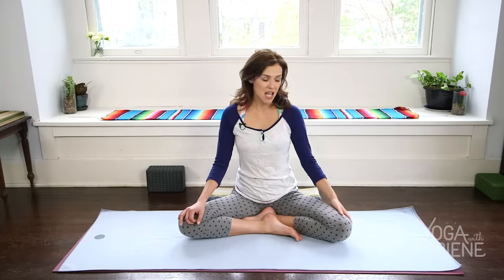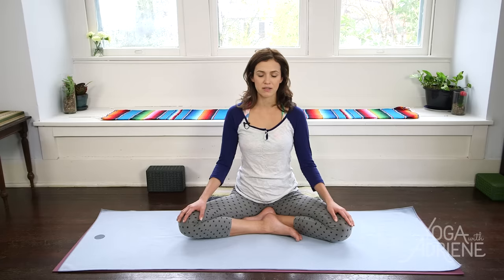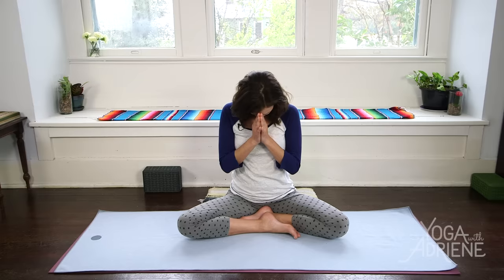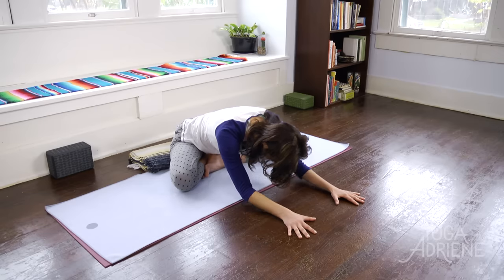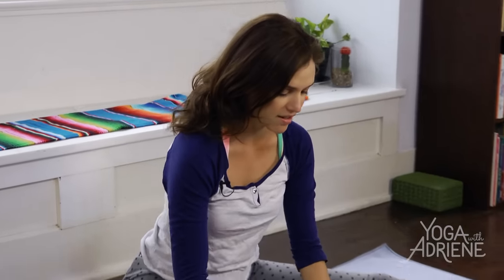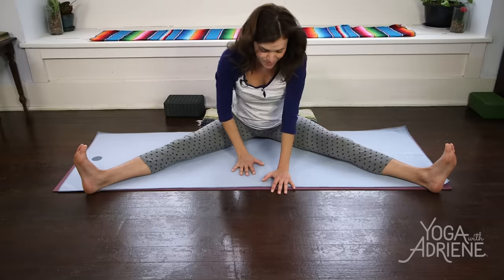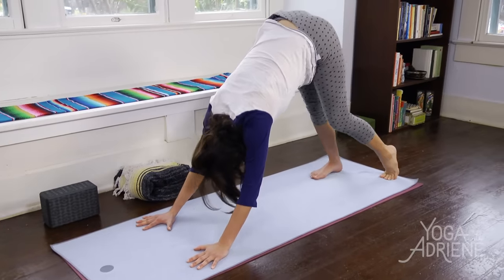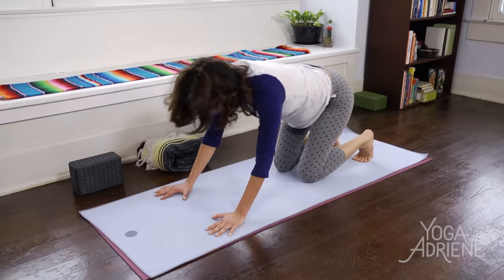Day 8 - Yoga For Healing & Meditation - 30 Days of Yoga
Join Adriene on Day 8 of The 30 Days of Yoga journey! Yoga For Healing & Meditation! Whether you plan to mediate after practice or whether the practice IS your mediation use this slow and juicy sequence to guide your body and your breath.

Day 8 invites you to slow down, cultivate balance, and CONNECT. We open the hips in this sequence and use the subtle power of the breath to find release and let go. Connect to your spirit, soften, stretch, and relax.

If you are used to moving fast, this may be a challenge for you. Enjoy the rejuvenating and restorative benefits of yoga and meditation. This should feel AWESOME after the first week of the 30 Day Of Yoga Journey. Relax and enjoy! You deserve it.

Connect and support others down below! Cultivate positivity. Remember each day is different! The journey is the reward! See you tomorrow!

Based on requests from the community, we are excited to announce a downloadable version of 30 Days of Yoga. It is offered on a donation basis, so just pay what feels good!